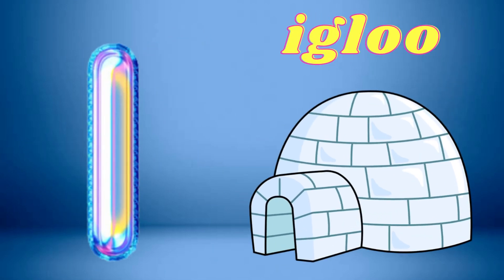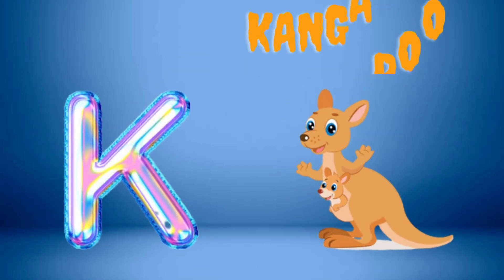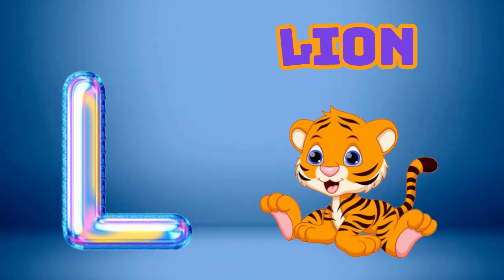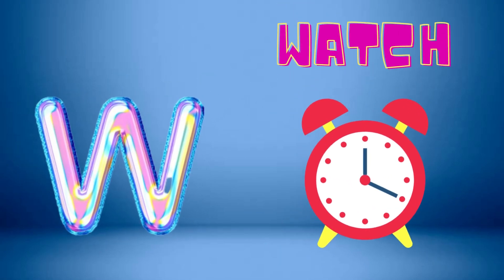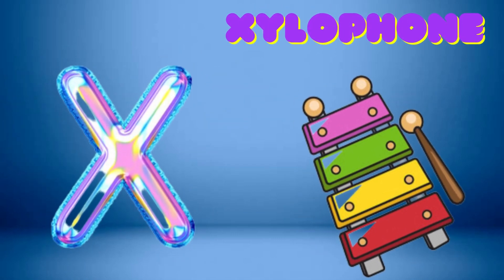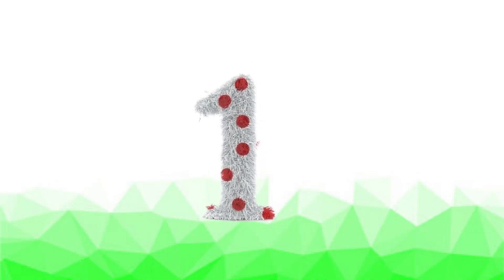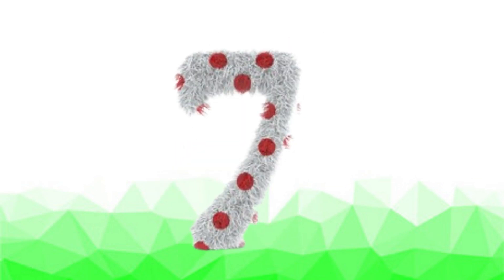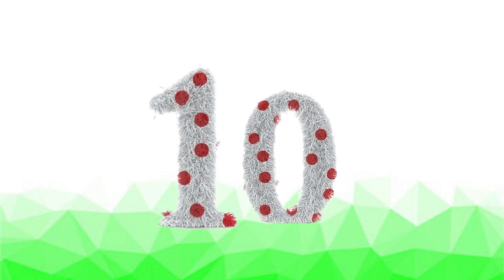ABC Phonics Song | Phonic Song for Kids | ABC Alphabet Songs with Sounds for Toddlers#abcsong